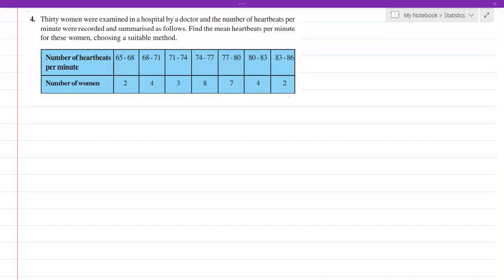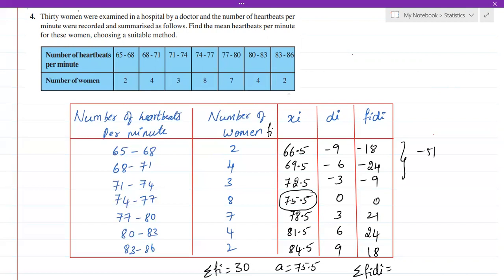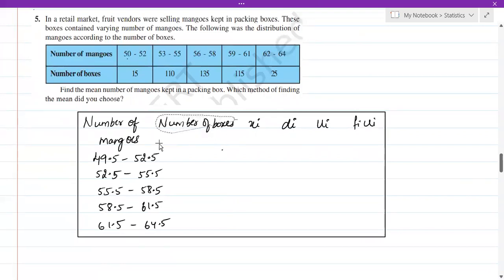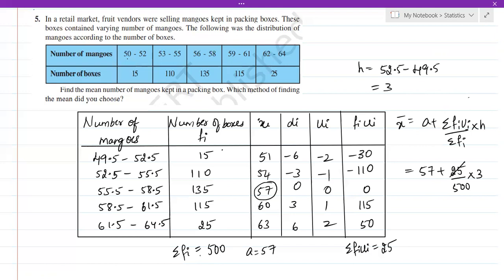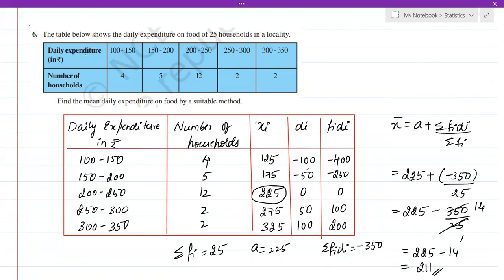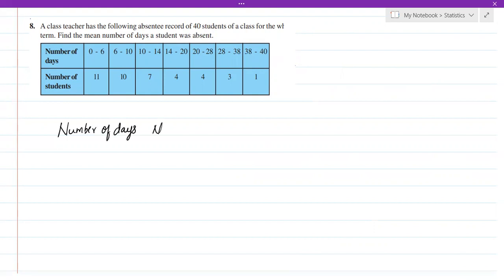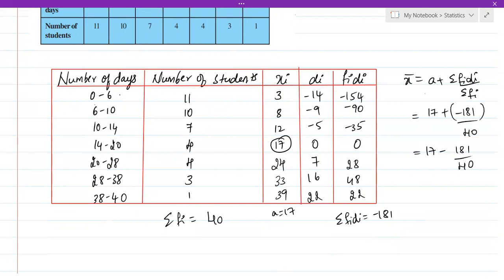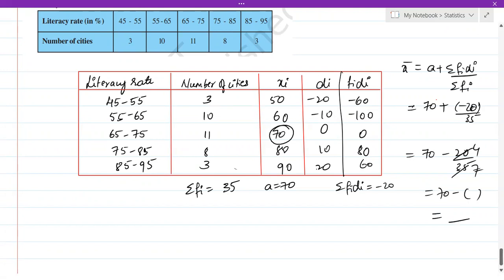Statistics Part 02